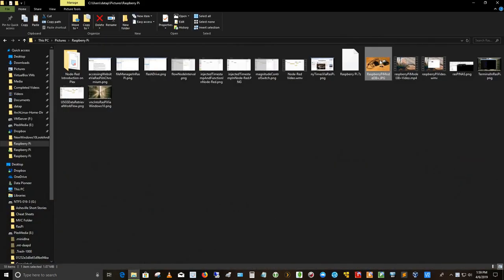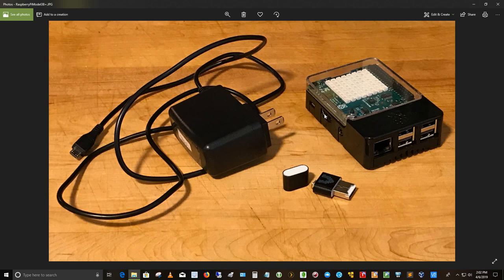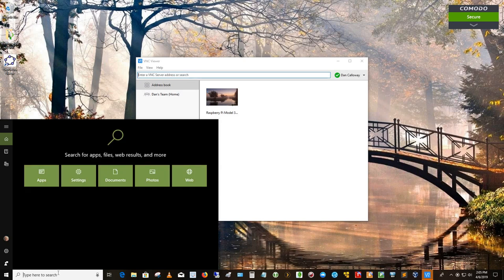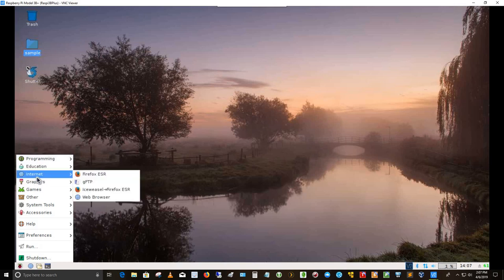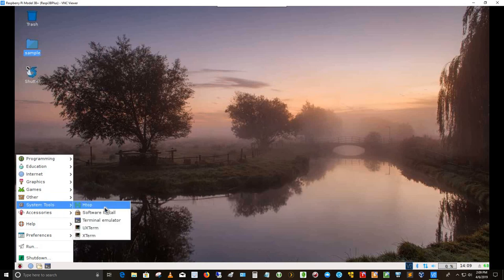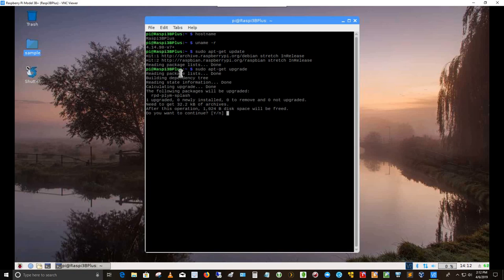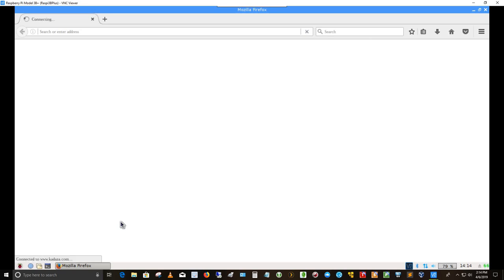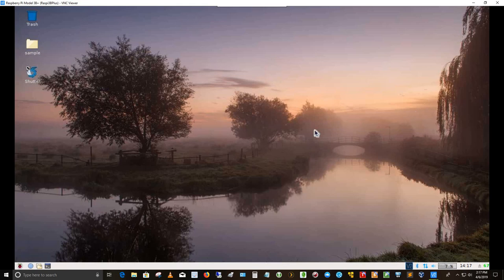RaspberryPi Model 3B +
In this video, I show you my latest project which is my Raspberry Pi Model 3B+. This is a miniature computer circuit board PC running Raspbian OS (a derivative of Debian Linux) with a quad-core CPU running 1.45 GHz and 32GB of SD Card storage/memory.